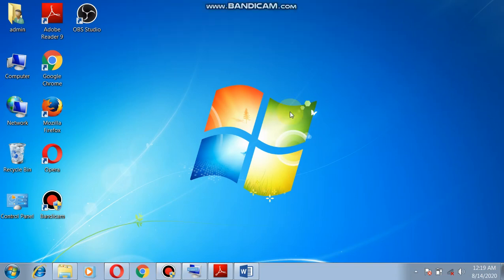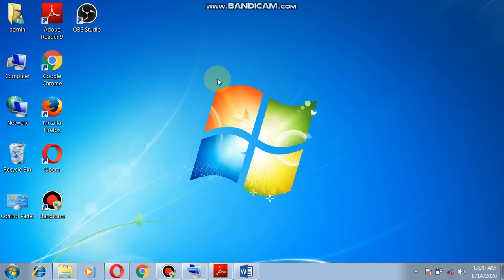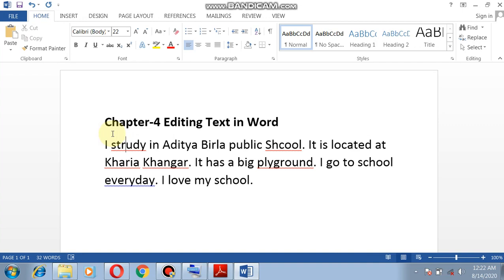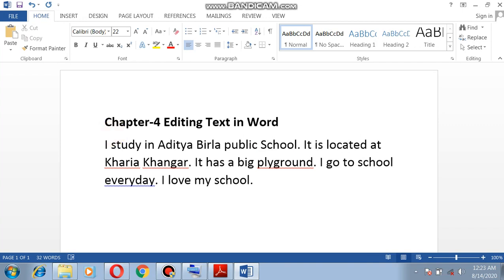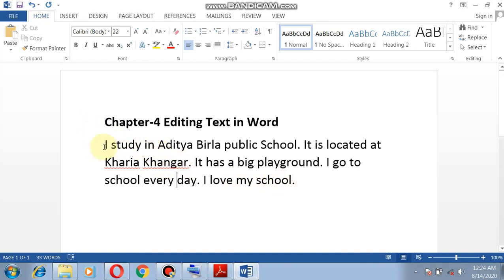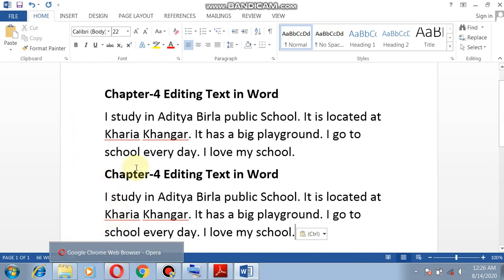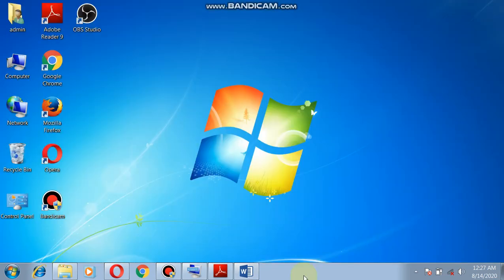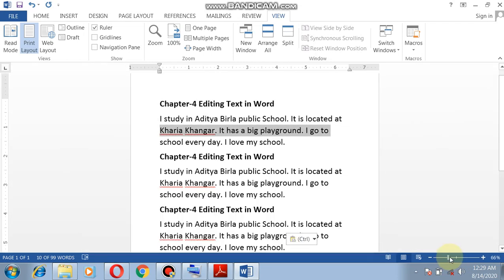Class 3 Editing Text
This video demonstrates the way to edit, copy and paste text in Word.